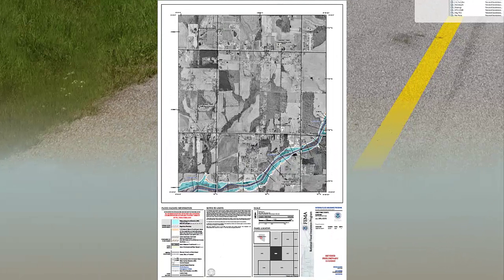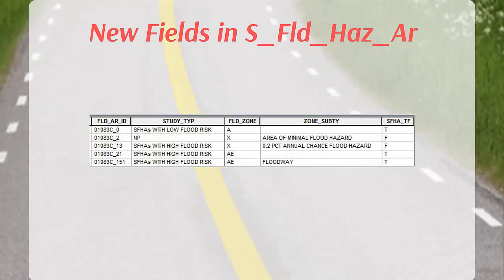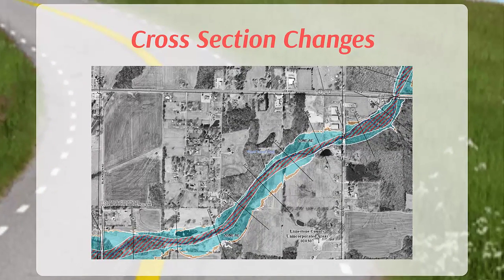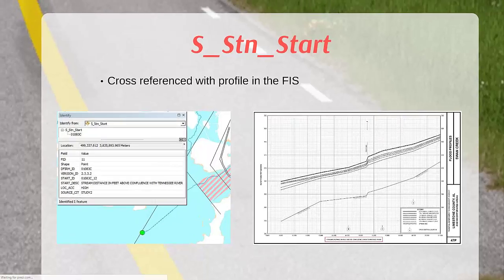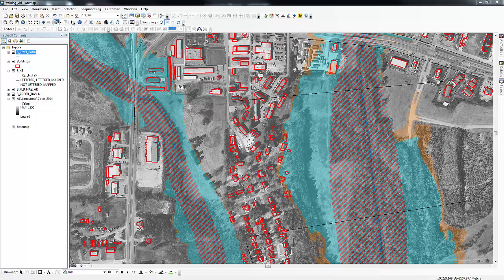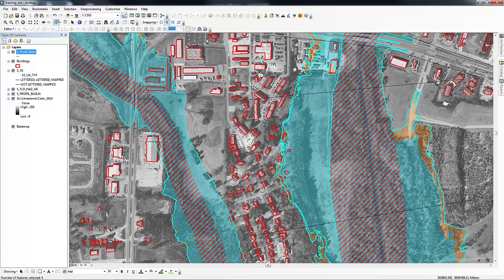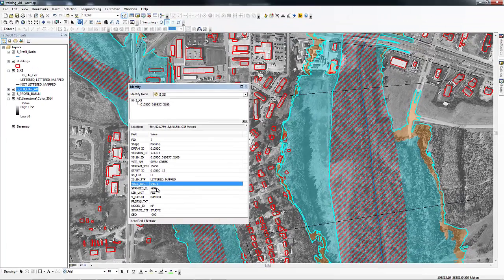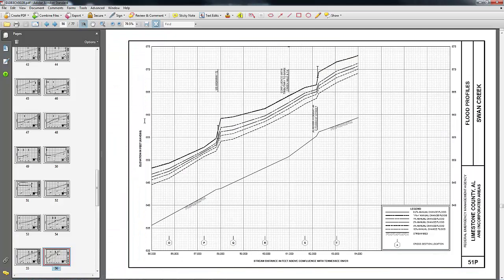Regulatory Database Tutorial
This video provides an overview of the new or updated features and functionality of the regulatory DFIRM database and demonstrates how to interact with the engineering data stored in the tables within it.  This also includes an ArcGIS training exercise to perform visualization and analysis techniques to simplify data.